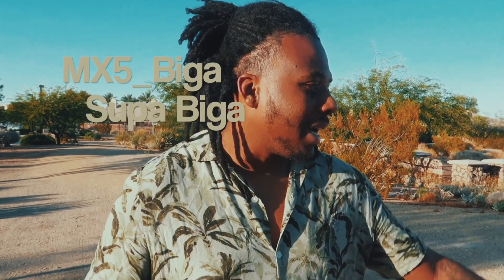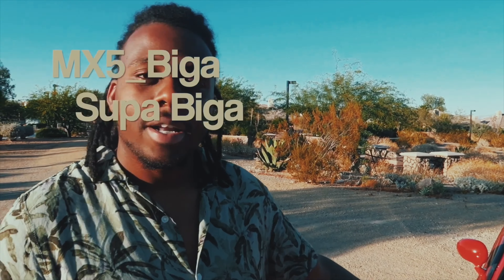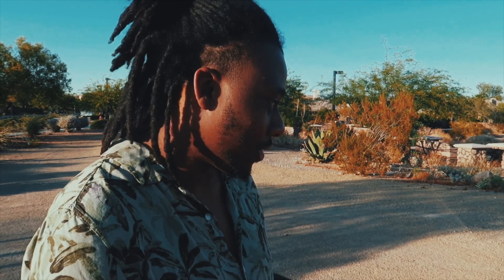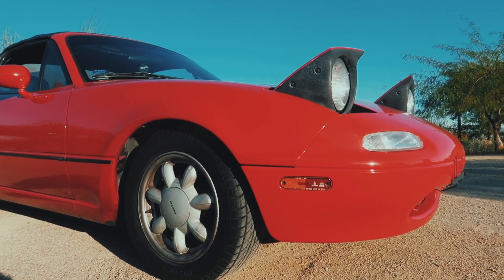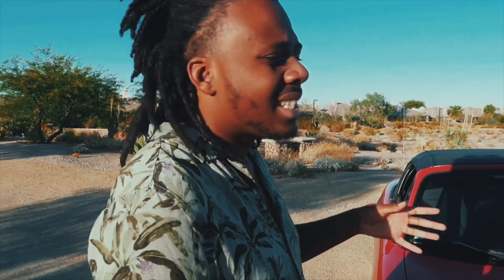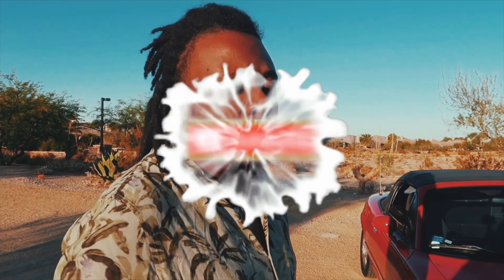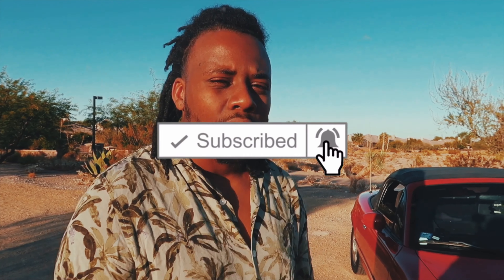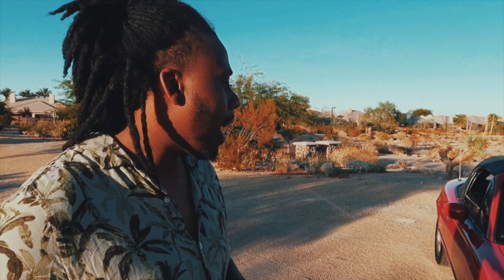Intro Video | My MX5 Miata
Thank you guys for tuning in for this video!

Video editing by: Tesa Marie @tesa.ma